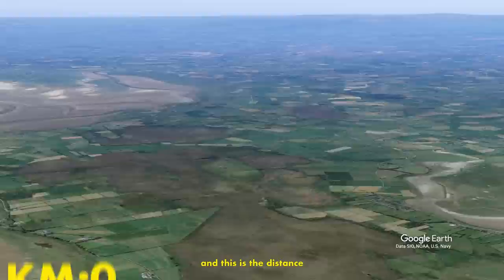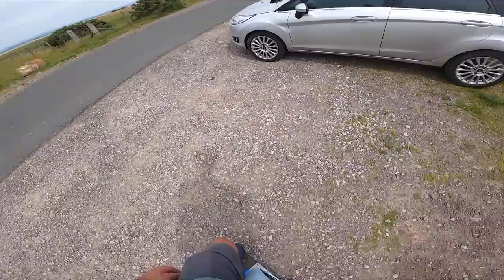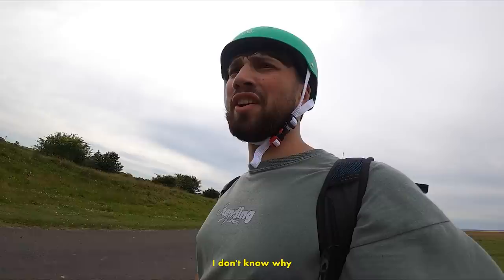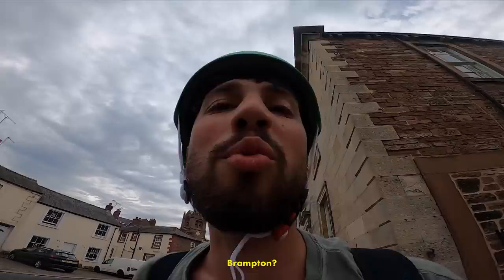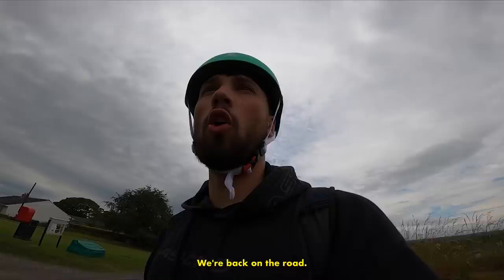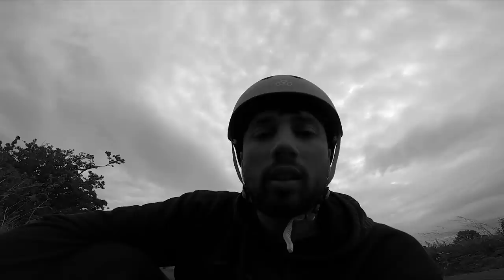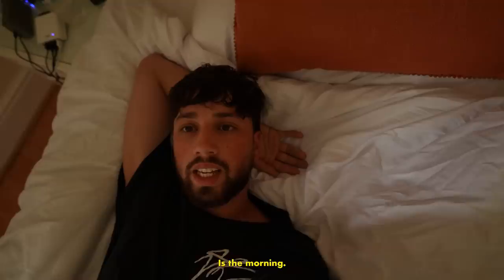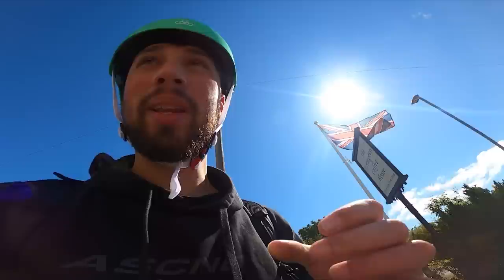Can I Ride Across The UK On A SINGLE WHEEL?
This week I battled through intense leg pain for 3 days to make it across the UK on a Onewheel! Enjoy